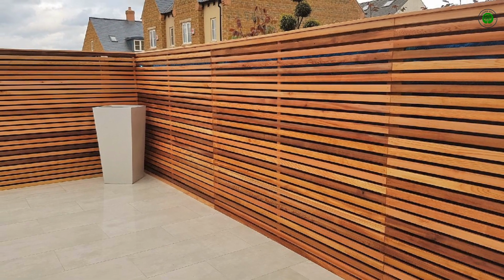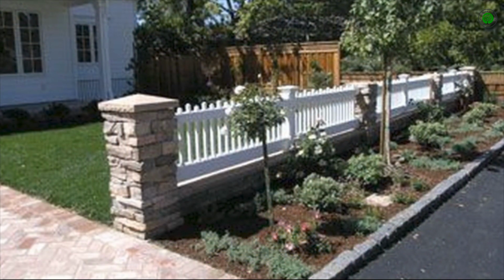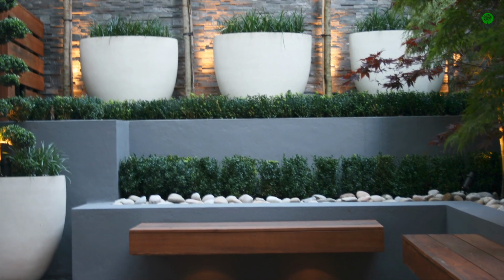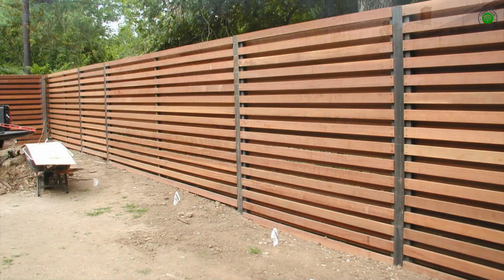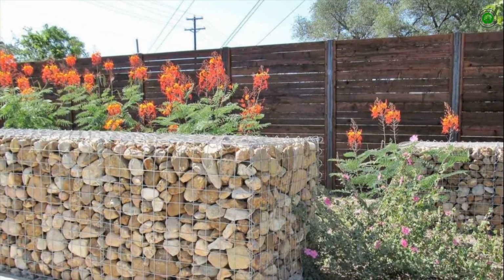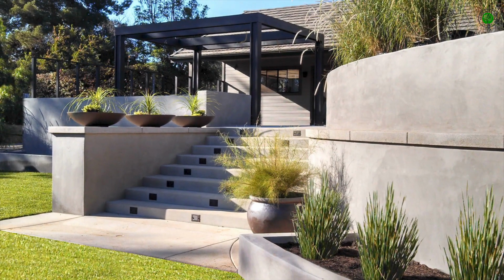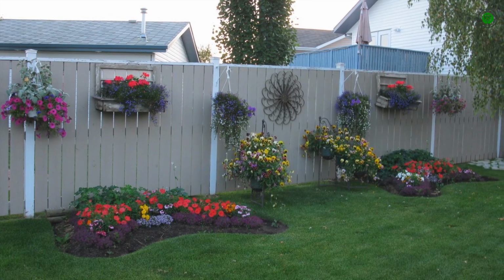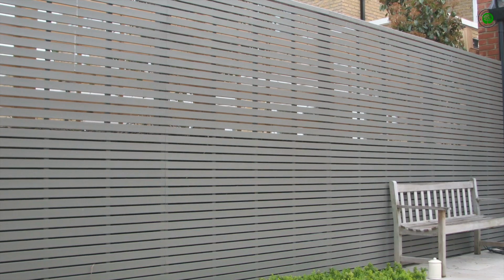WONDERFUL! MODERN FENCE GARDEN DESIGNS | MINIMALIST BACKYARD FRONT YARD FENCING LANDSCAPING IDEAS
Transform your backyard into a warm and inviting oasis with our ultimate guide to firepit garden design! Learn the benefits, design principles, best materials, and explore 10 stunning ideas for your outdoor space. Watch now! and enjoy the video, hope you like it and get great inspiration from it. Thank you.

If you are an owner of any photo and if you wish to delete that photo so please first contact me at my Gmail account that is mentioned above or you can also contact me at